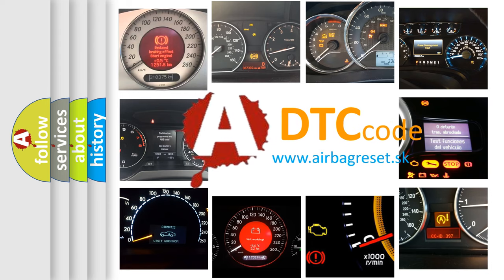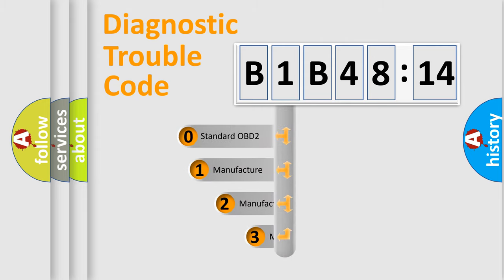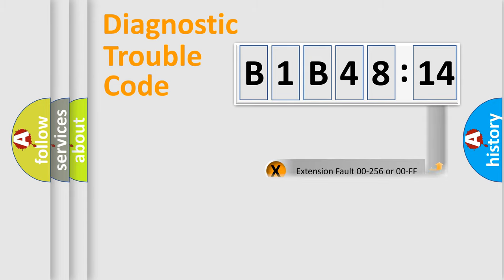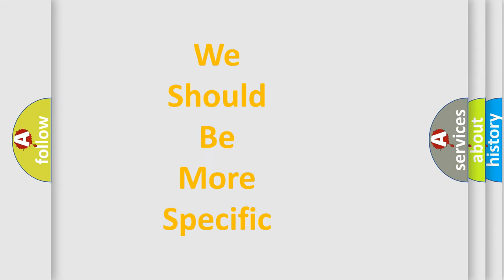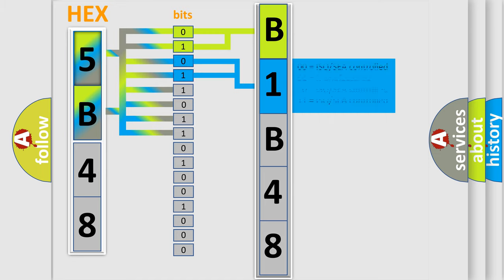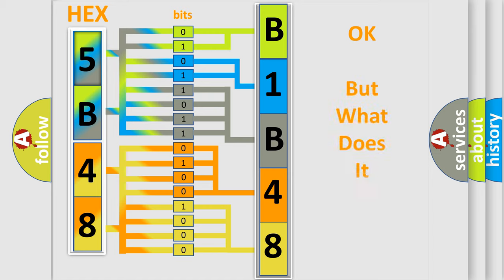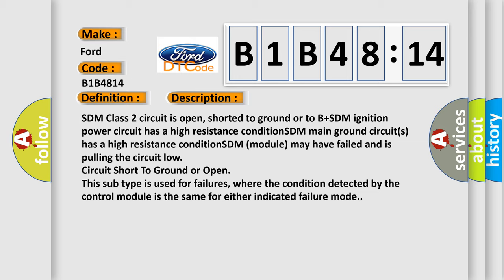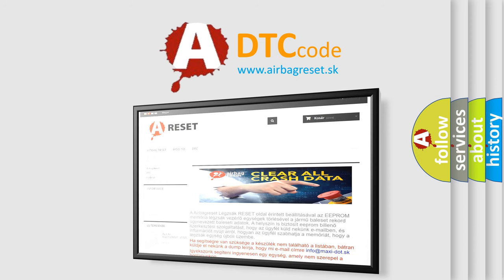DTC Ford B1B48-14 Short Explanation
Contents:
0:21 Basic DTC analysis according to OBD2 protocol standard.
1:48 Insight into programming
2:58 A diagnostically understandable description of the Diagnostic Trouble Code
3:05 Basic error definition

Make:
Ford
Code:
B1B48 14
Definition:
No Communication With SDM (Restraint Module)
Cause: